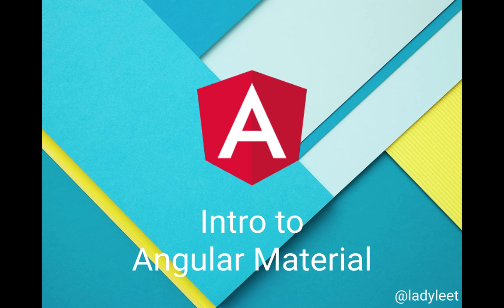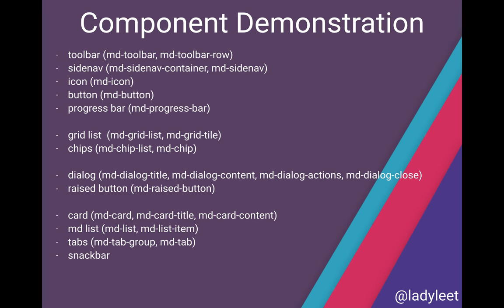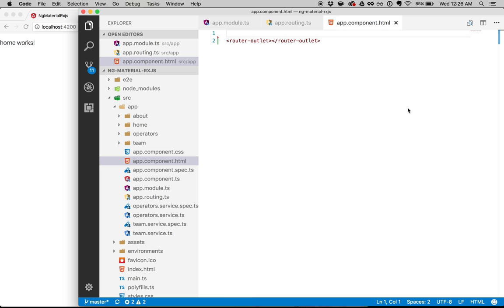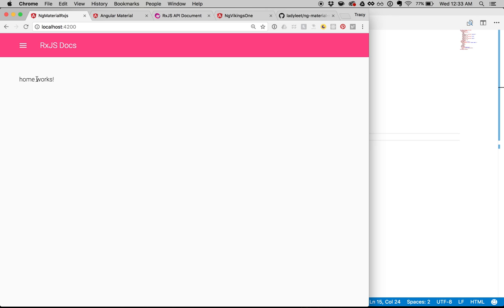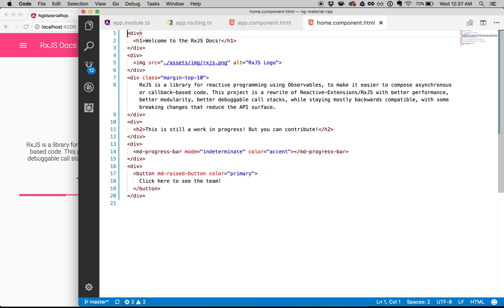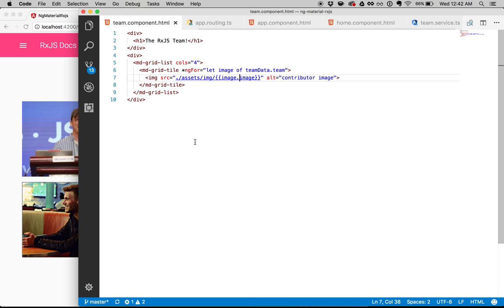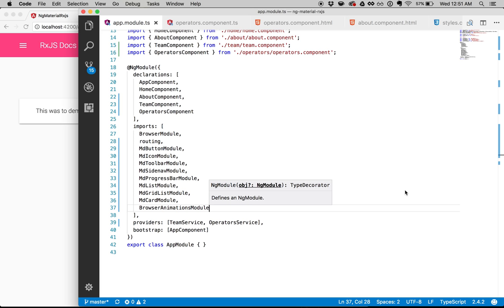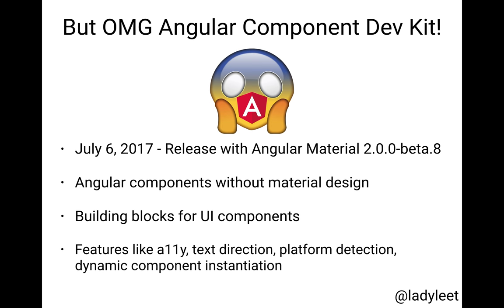Building with Angular Material (2.0.0-beta.8) - Live Coding Components with Tracy Lee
This video demonstrates how to use Angular Material in your application through a live code demonstration.

If you've ever wanted to pair Angular Material design with an Angular 2+ Angular CLI application, here's your chance to explore the possibilities!

Have questions? Message Tracy on Twitter @ladyleet